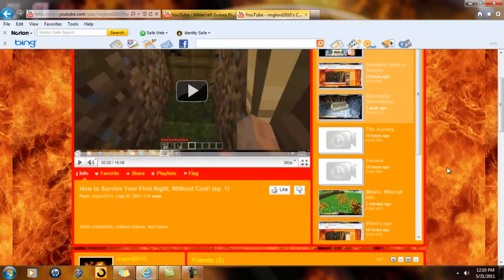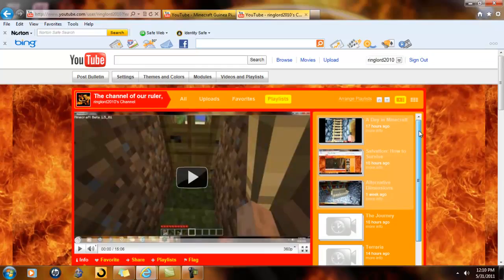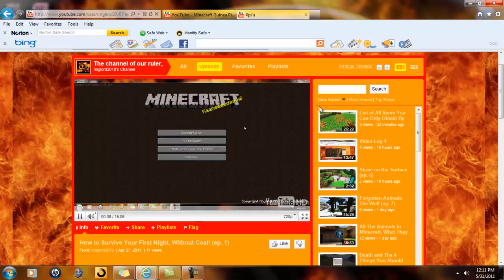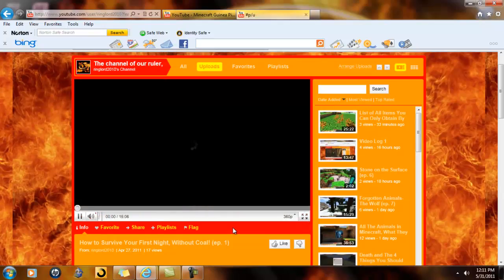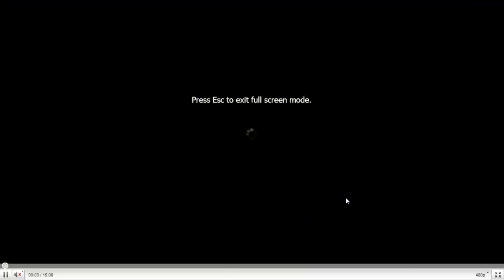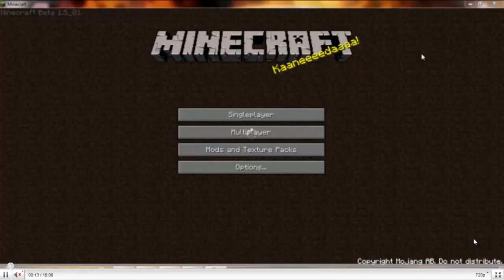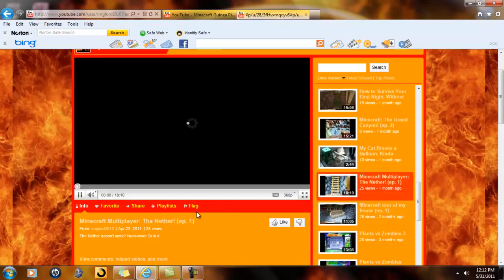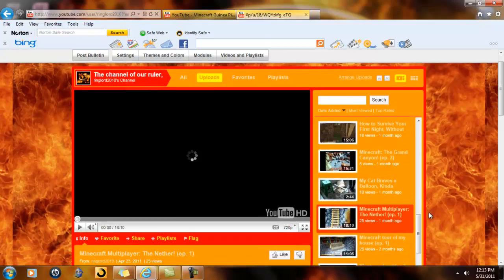Video Log 2: The HD Option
Here I talk about the HD option in my videos!